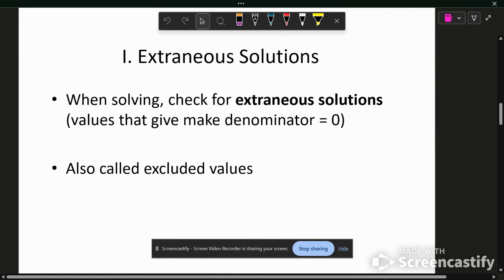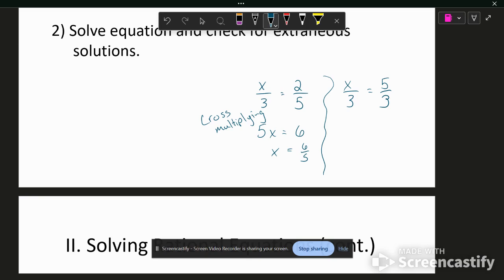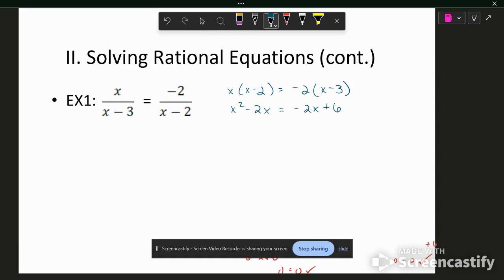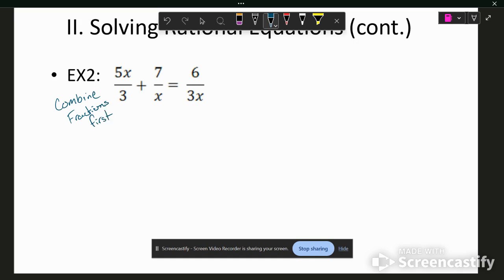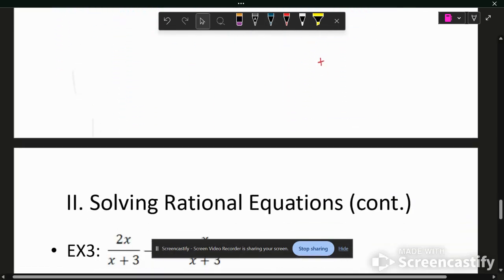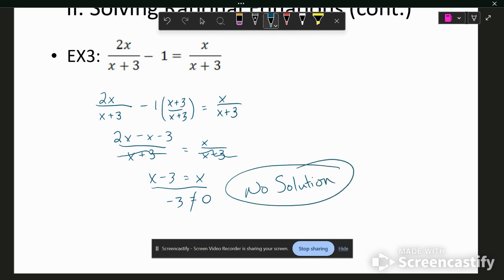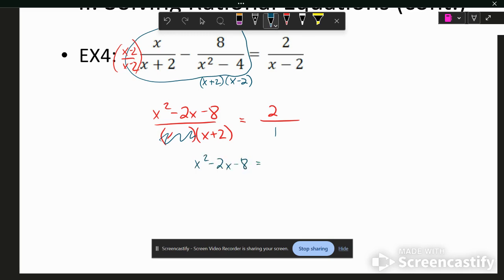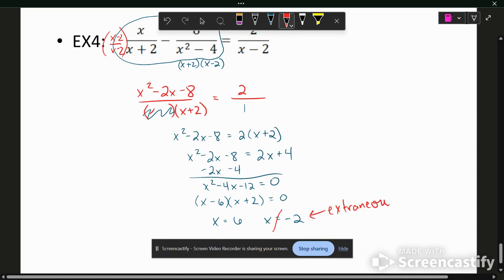Solving Rational Equations Hrs Algebra II Mr. Stewart